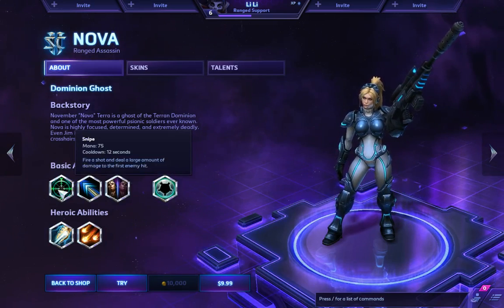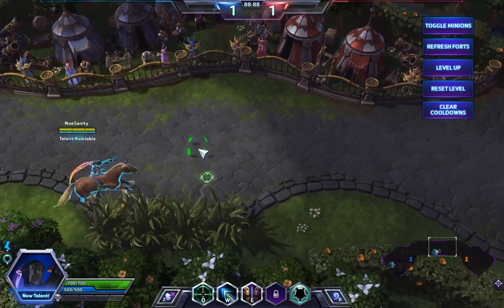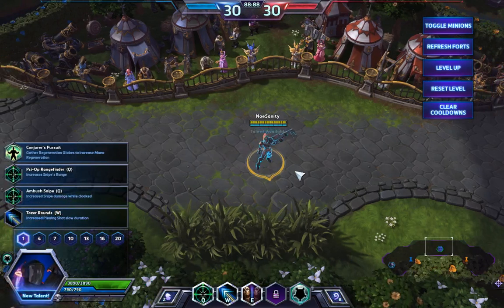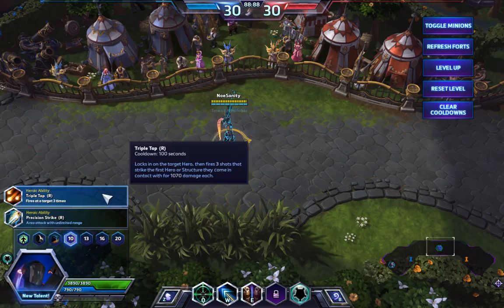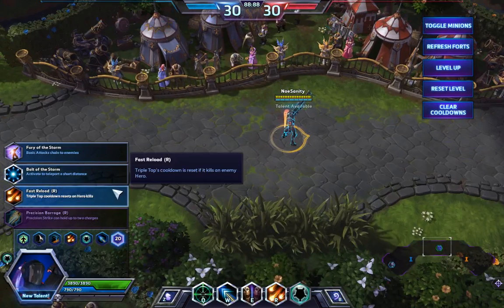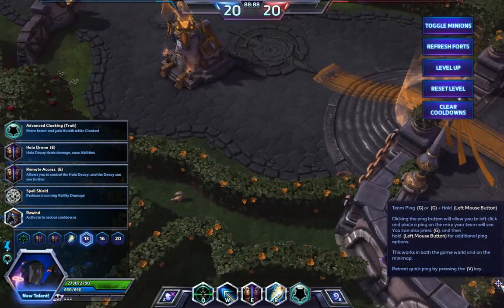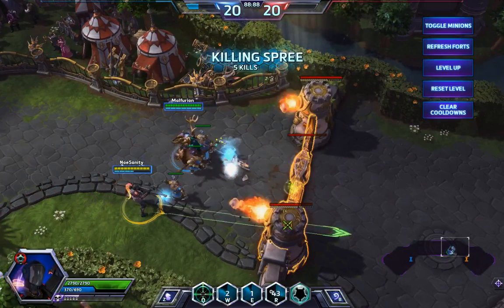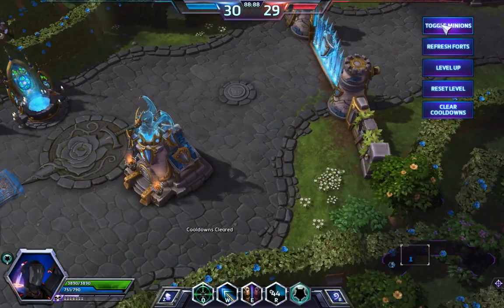Storm Talk - Nova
In this Storm Talk we look at November Terra